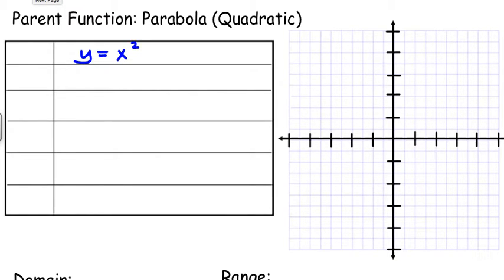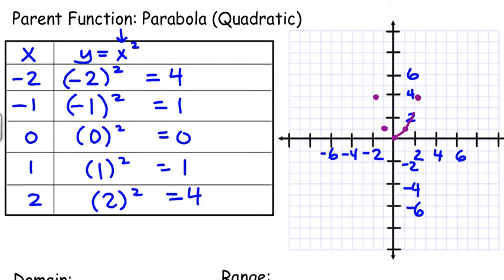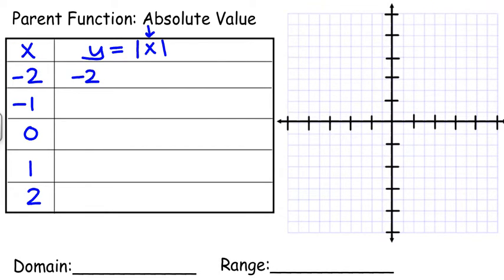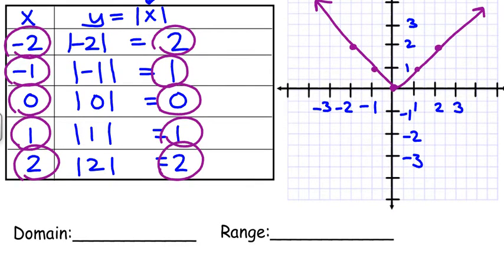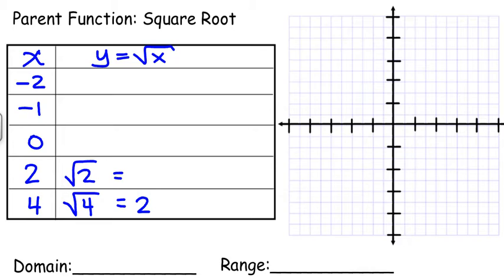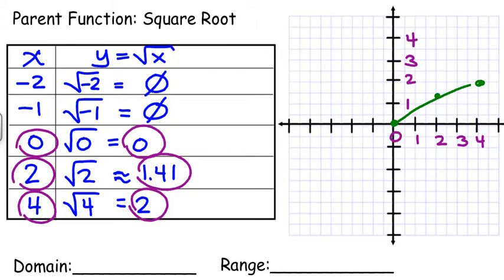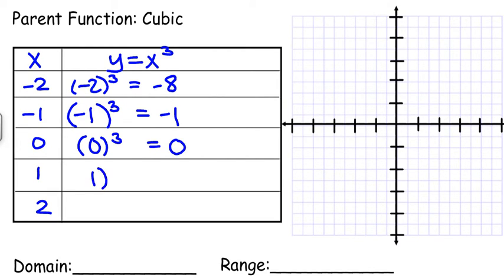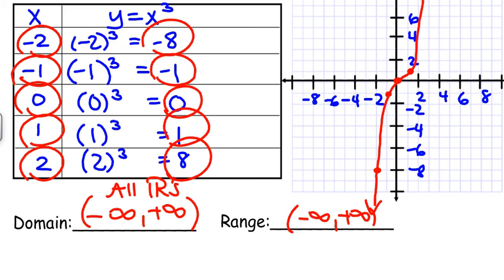First 4 Parent Functions